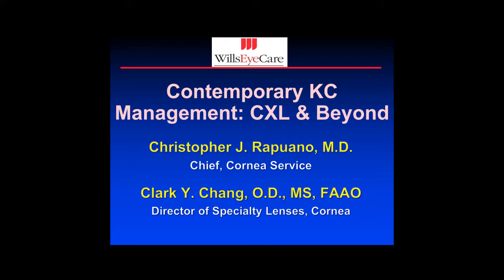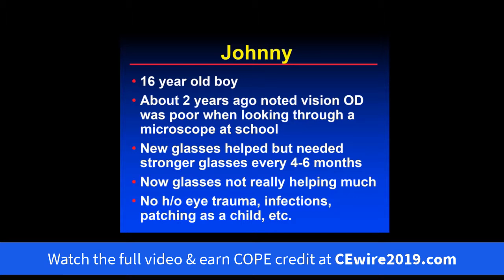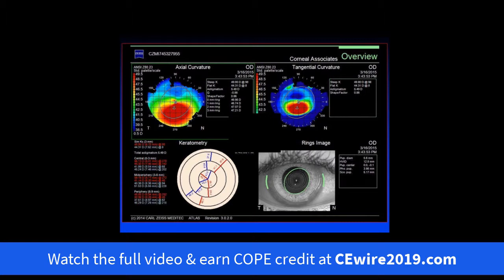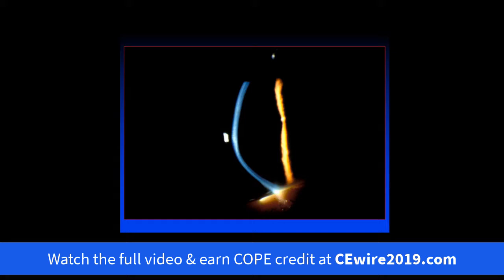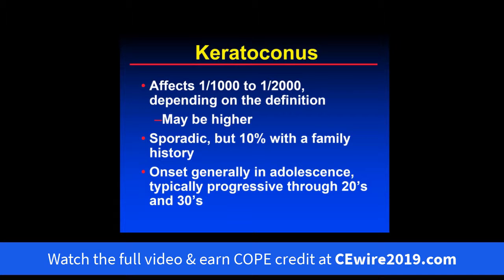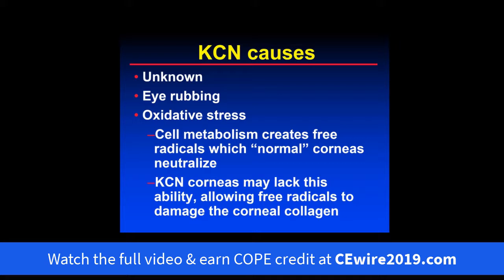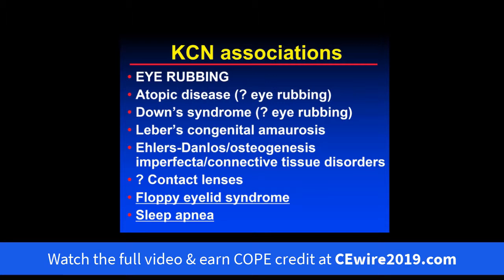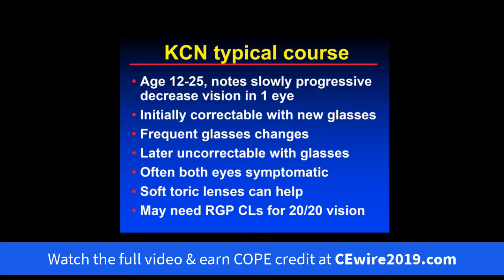Contemporary Keratoconus Management - Crosslinking and Beyond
Clark Chang, OD, FAAO & Christopher J. Rapuano, MD

COPE ID: 60422-AS

Keratoconus (KCN) may severely limit all aspects of our patients’ lives. It’s imperative for primary eye care providers to guide patients through treatment recommendations that can best maintain their quality of life.

This course will discuss the most current KCN management protocols including disease stabilization as well as a diverse range of adjunctive surgical and non-surgical innovations.